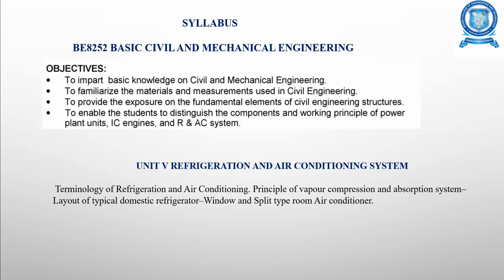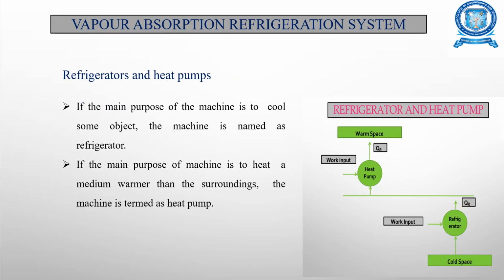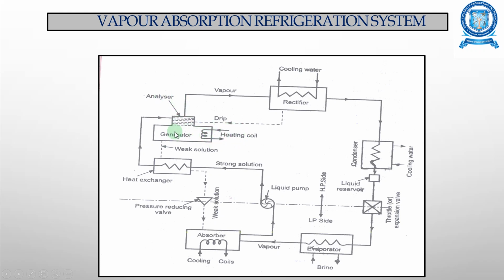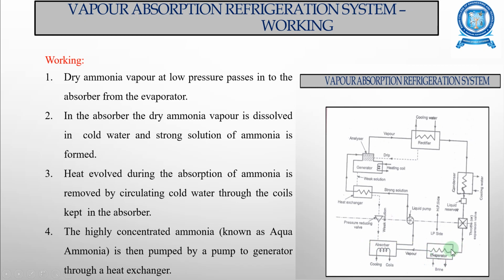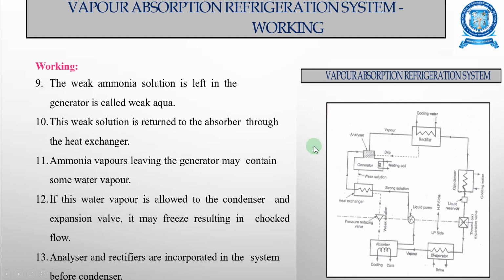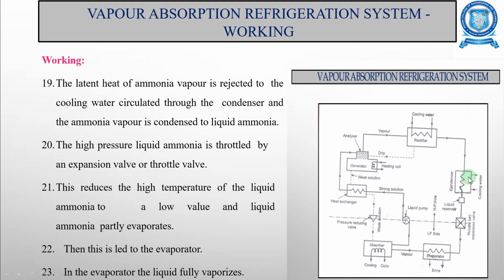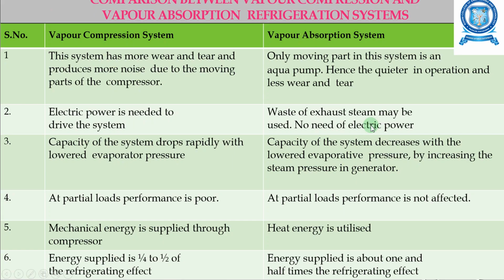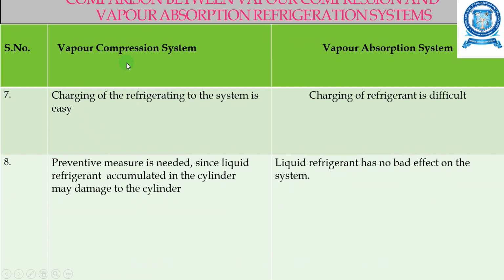BE8252​​​​​ UNIT V BASIC CIVIL & MECHANICAL ENGINEERING PART 4